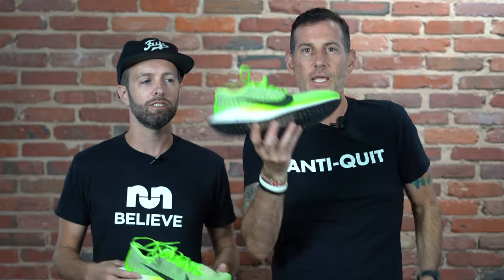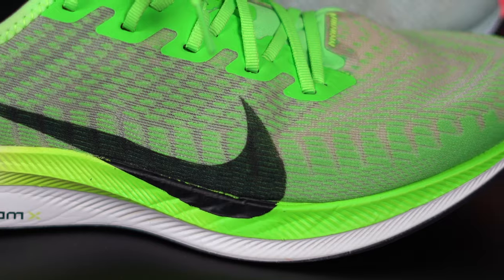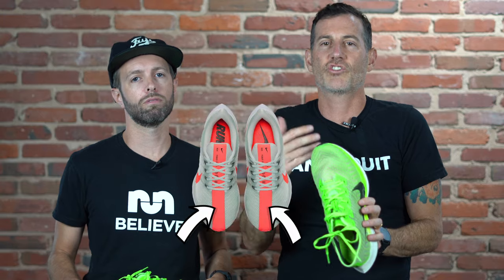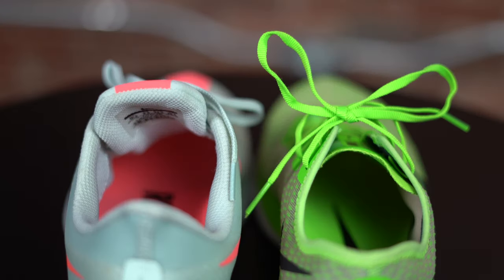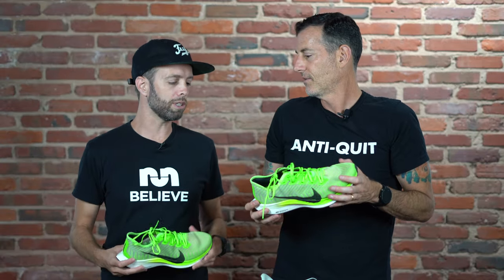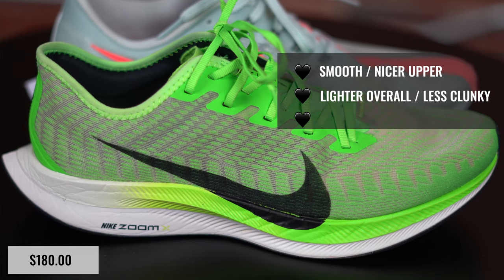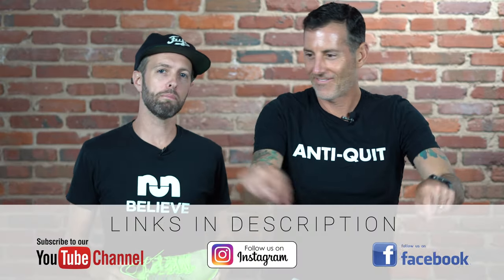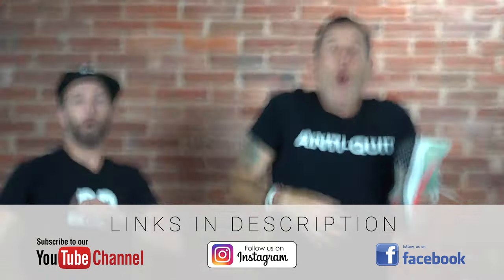Nike Pegasus Turbo 2 Video Performance Review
When the Turbo 2 was released, I honestly wasn’t even going to get it. After all, the midsole and outsole were unchanged. Could an upper make that much of a difference?
Turns out, yes— especially if you set your sights a little lower than outer space. Here are our thoughts…

We run legit miles in every shoe we test and provide honest reviews of running shoes, running gear, and running races.